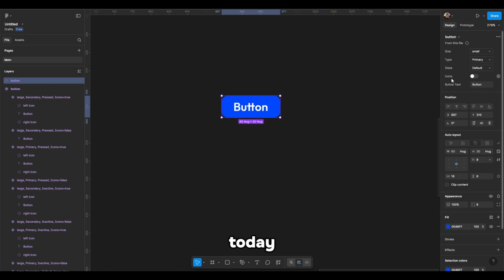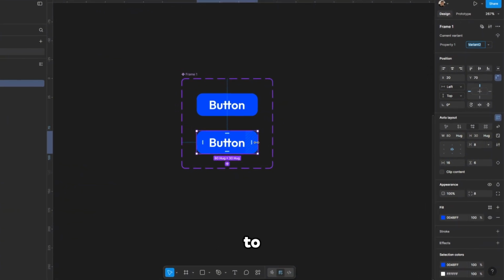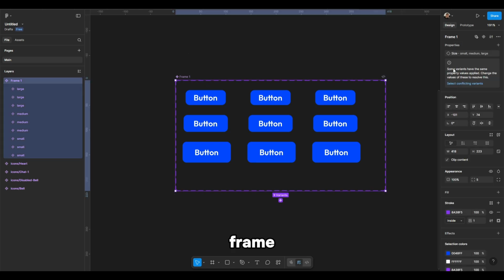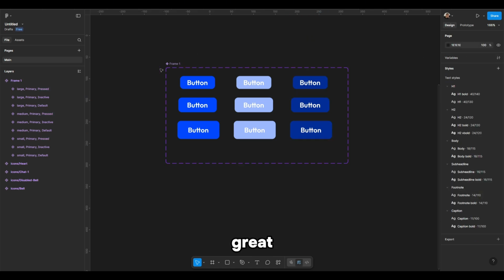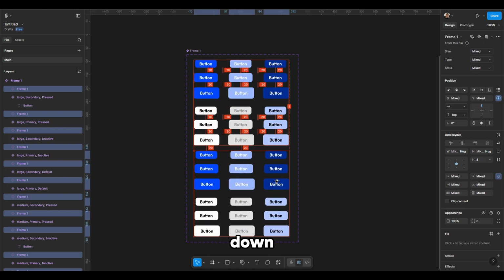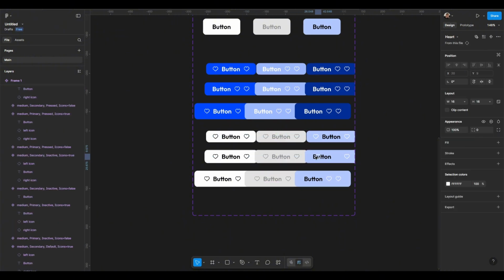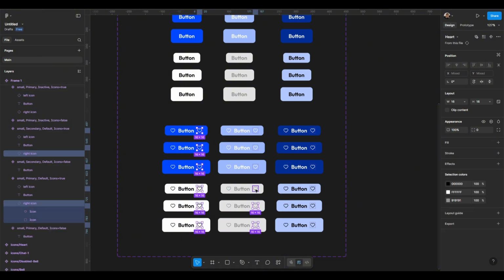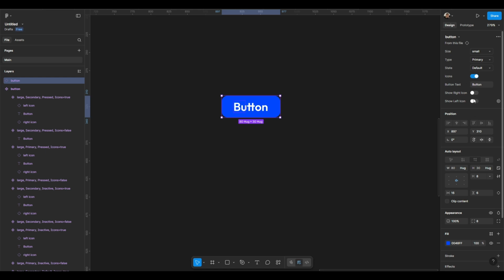Master Figma Components and Variants: The Ultimate Guide + Free Figma Files 🎁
Master Figma Components and Variants with this comprehensive tutorial! Learn how to create a scalable button component and build a reusable design system that will transform your UI/UX workflow. This is the ultimate guide to creating Figma variants for any project.

In this step-by-step video, you'll learn how to:
Create a master button component with multiple size variants (small, medium, large).
Set up state variants (default, inactive, pressed) to handle user interactions.
Organize your buttons by type with type variants (primary, secondary).
Add custom properties to your component for easy icon and text customization.
Build a robust, single-source component that is easy for you and your team to use.

This tutorial will give you the skills to build a professional design system and make your projects more organized and efficient than ever before.

We hope you enjoyed this tutorial! Let us know what you'd like to see next in the comments below!